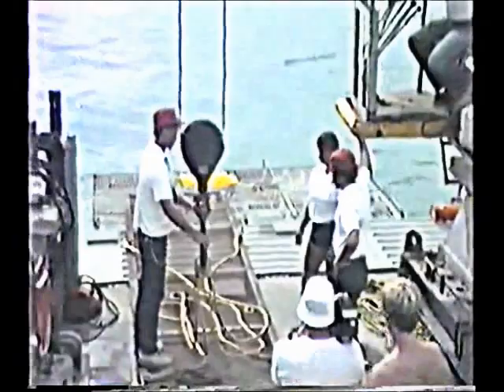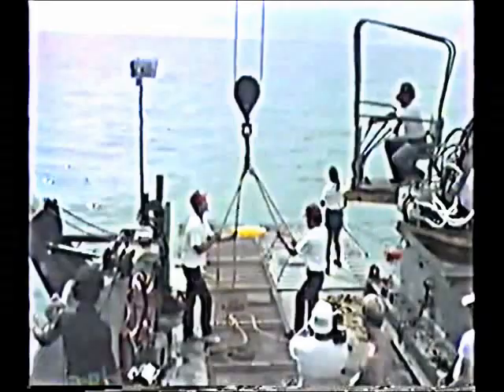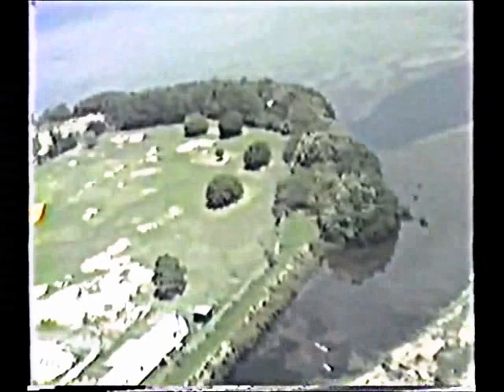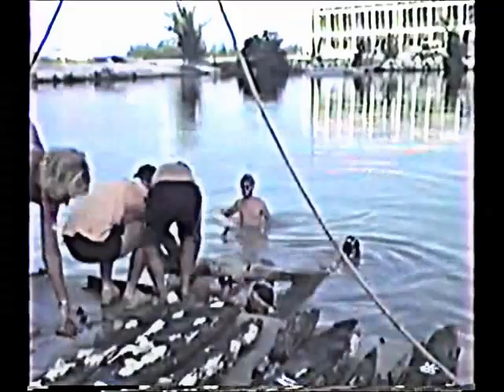Recovery of the Spanish Galleon Atocha Off Key West, Florida.wmv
I wrote a proposal to recover the timbers of the Spanish Galleon Atocha which involved Mel Fisher, The Naval Air Development Center and Florida Keys Communty College and we moved them from their original site West of Key West to the Underwater Classroom at Florida Keys Community College in the 1980's.This is the video we made to document that activity.